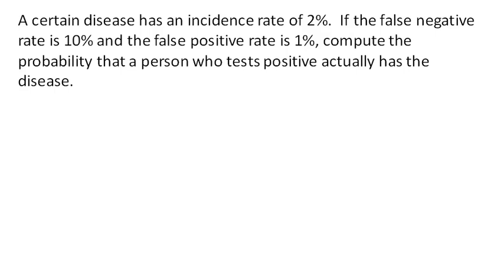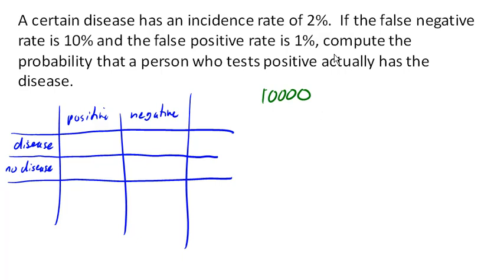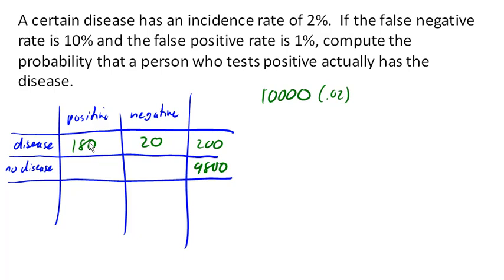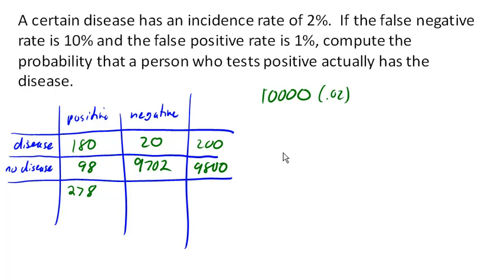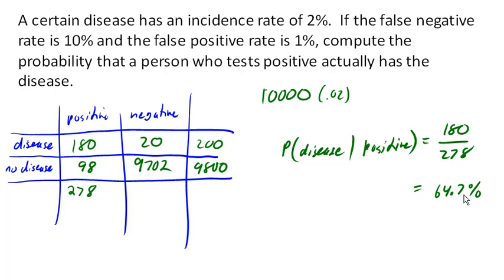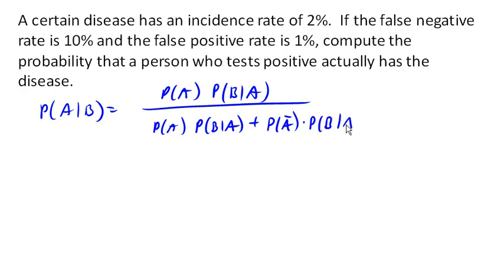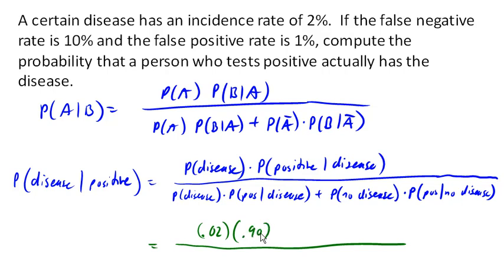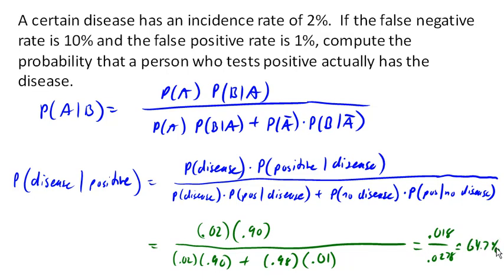Probability of a disease given a postiive test: Bayes Theorem ex2